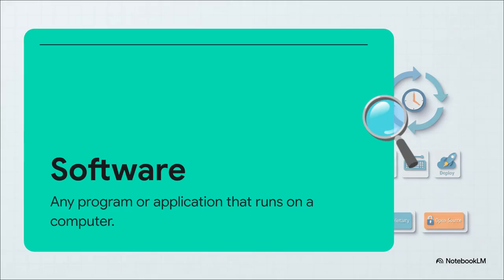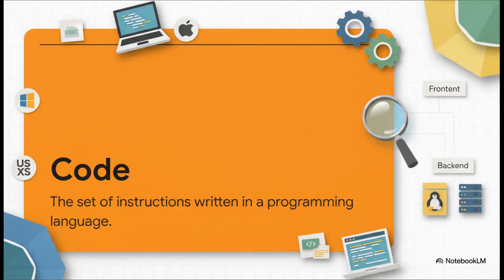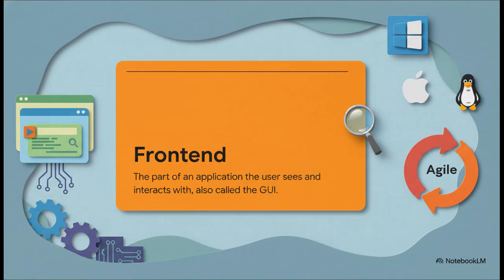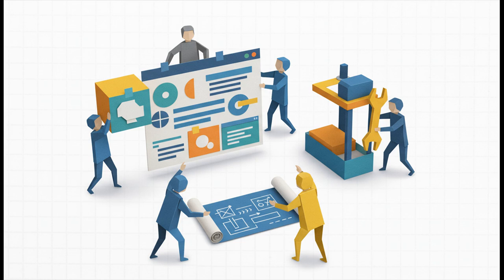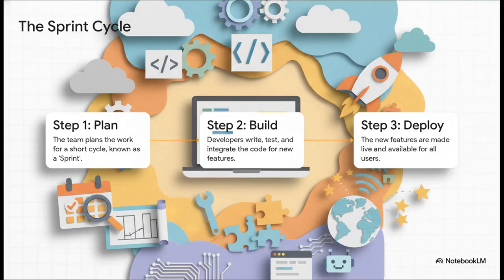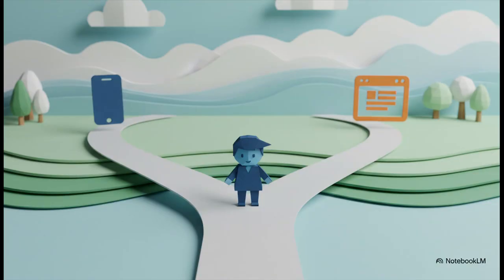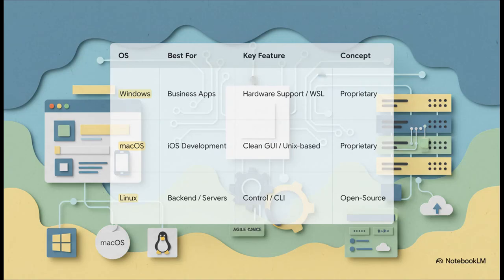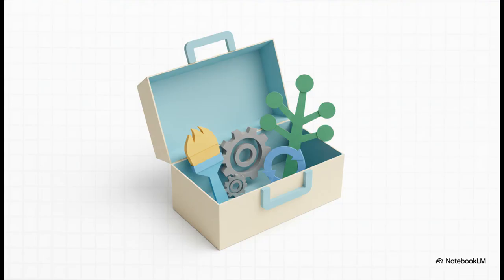The Developer s Toolkit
The source material comprises excerpts from a module titled **"The Software Development Toolkit,"** which focuses on key concepts in software and web development, including **Operating Systems,** **Programming Basics,** and **Web & Mobile Development**. The text heavily features extensive **vocabulary lists** separated by proficiency levels (A2, B2) and covers professional terms related to **Agile methodology,** **APIs,** and **backend** technologies. Furthermore, the module includes numerous exercises on **reading comprehension** concerning the selection of different **Operating Systems** for developers, as well as several exercises dedicated to mastering **grammar** and **functional language** necessary for IT support, such as the **Passive Voice** and strong recommendations.